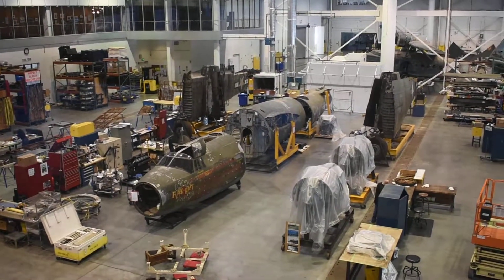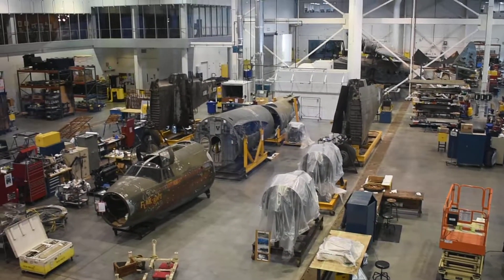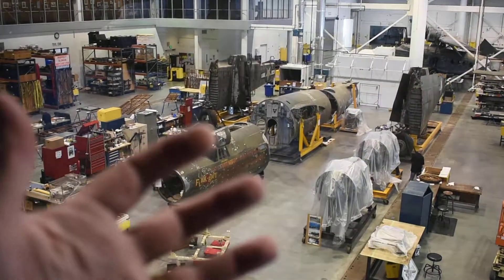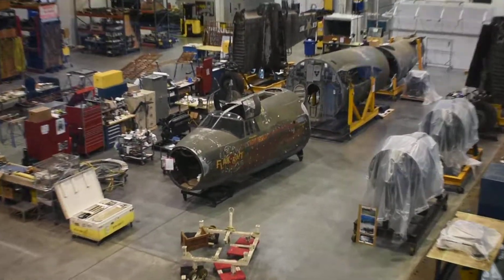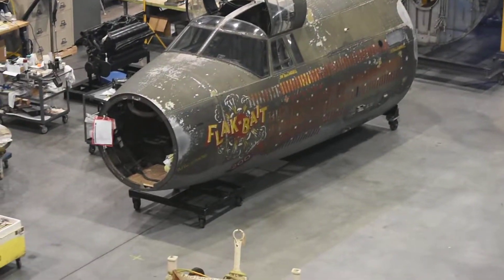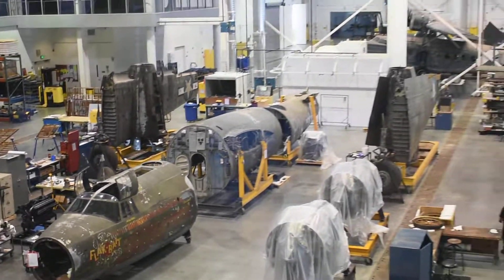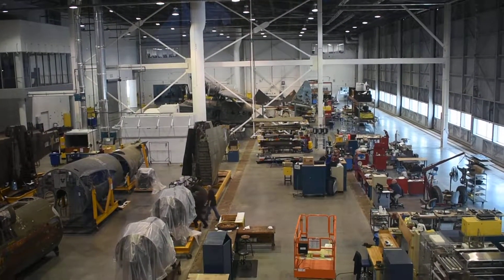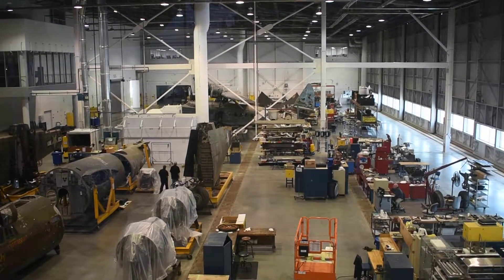Air Space Chantilly4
At the National Air and Space Museum in Chantilly, Virginia:
We saw the restoration hanger.